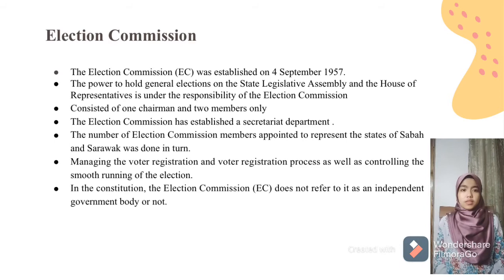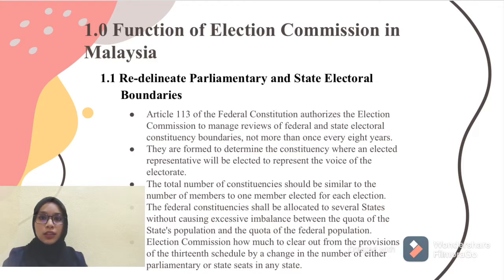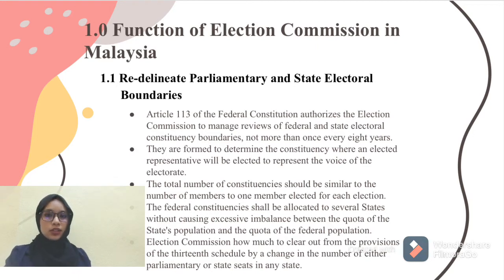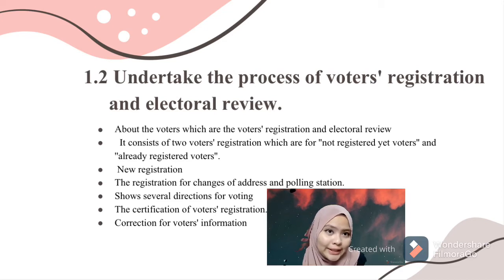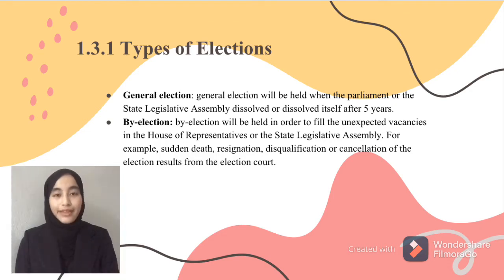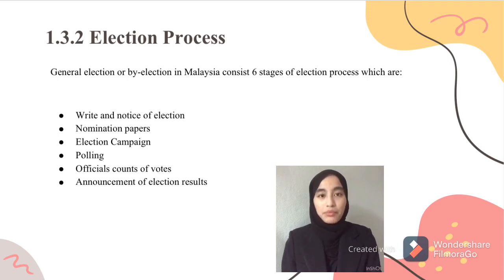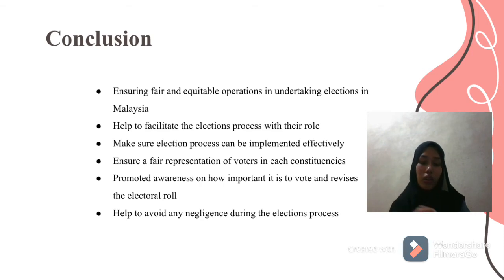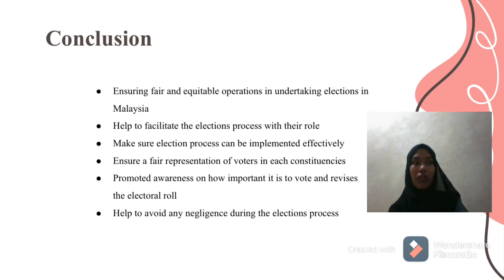[PAD240] Function of Election Commission in Malaysia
Assalamualaikum to Sir Syafiq and friends.
We are from AM1103D
Here is our presentation about Function of Election Commission in Malaysia